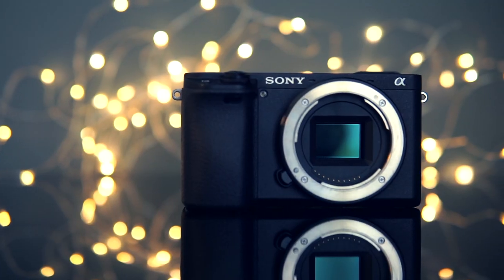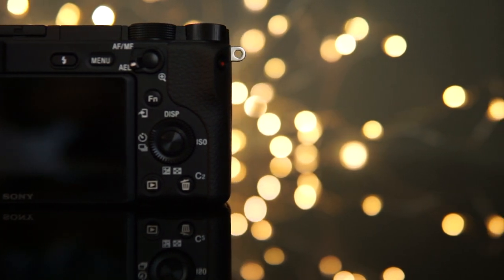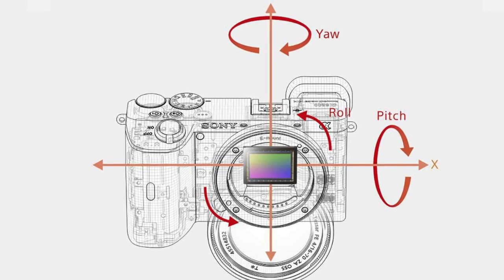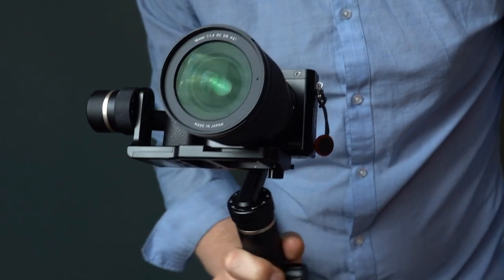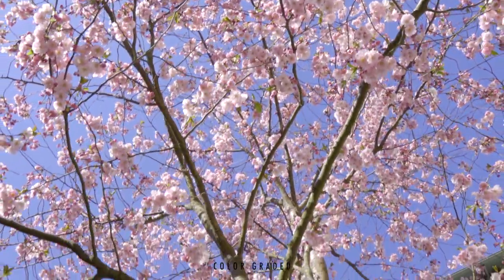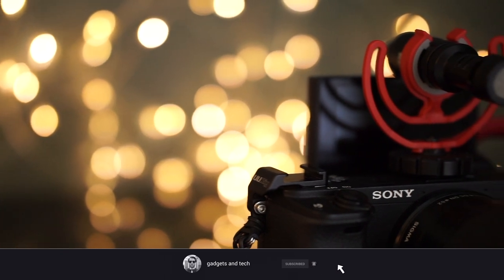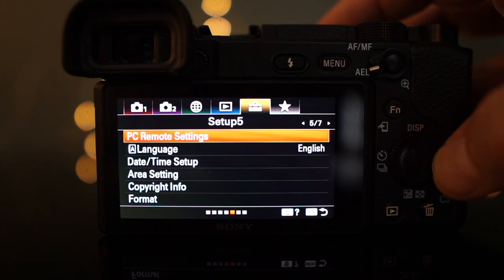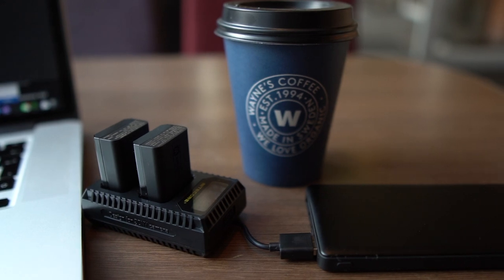The Sony A6400 in 2023 is it worth it? Should you buy the Sony a6400 in 2023?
The Sony A6400 in 2023 is it worth it? Should you buy the Sony a6400 in 2023? I have now used my Sony a6400 for 18 month and this is my long term review.

0:00 Intro
1:05 Sony a6400 specifications and basic facts
1:52 Who is the Sony a6400 for? I'd say the Sony a6400 is a great camera for advanced consumers who want an apsc body. It's also a great camera for beginners who want to be able to develop as photographers with their camera.
2:30 Brief history and Sony a6000-series model line up.
4:42 The Sony a6400 autofocus
6:13 More Sony a6400 features that I like
8:18 My line up of lenses for Sony a6400. I own the Sony 18-105mm f4, the 16-50mm kitlens, the Sigma 16mm f1.4 , Sigma 30mm 1.4 and Sigma 56mm 1.4. The all work great with the Sony a6400.
10:05 What I don't like about the Sony a6400
13:25 Example footage - Sony a6400 video examples and photo examples
14:42 Sony a6400 review summary. What are my thoughts and my final verdict?

In this long time review I will also compare the Sony a6400 with the Sony a6600. The Sony a6600 is a better camera over all, with a bigger battery, eye-tracking autofocus for video, audio output for monitoring sound, and IBIS. I argue why I find the a6400 the best value for money, even if the a6400 has NO IBIS, smaller battery and eye-tracking autofocus only for photography and not eye-tracking autofocus for video. There is a 500 dollar price difference and for that money I bought some extra batteries, a battery charger, a gimbal and more for my Sony a6400.

Best camera for vlogging 2023? The Sony a6400 is the best camera for vlogging in my opinion. The flip up screen is great, there is a microphone input, but if you use a shotgun microphone the hot shoe is placed right in front of the display. Thera are of course more advanced cameras and full frame cameras depending on your ambition. At least the Sony a6400 is the best camera for youtube beginners 2023. Together with Canon m50 mk2.

Note  (disclaimer): This video is older, but I still stand behind this in 2023 so I changed the title. I will not do that when I can't stand behind it.

M Y  G E A R :
Cameras-
MAIN YOUTUBE CAMERA
BEST ENTRY LEVEL APS-C

Audio recorders-
ZOOM H2N

Accessories-
MY SMALL CAMERA STRAP
MY MEDIUM CAMERA STRAP
MY LARGE CAMERA STRAP
MY SONY BATTERY CHARGER